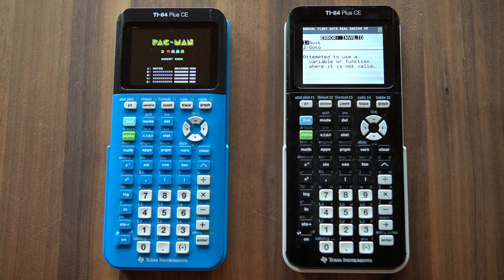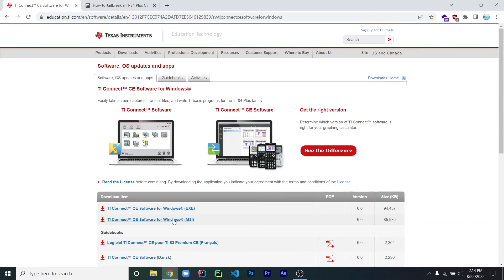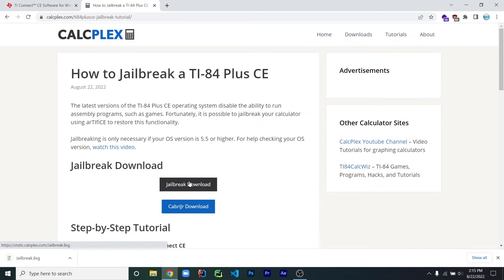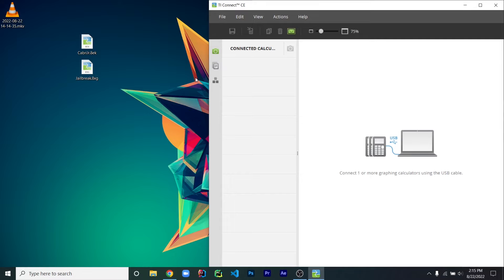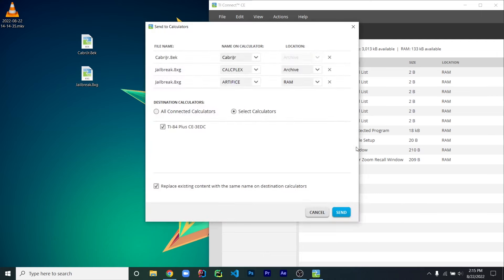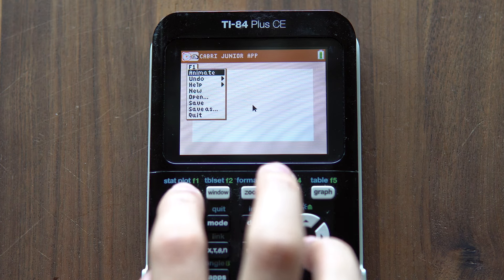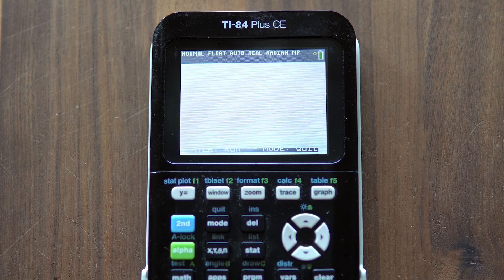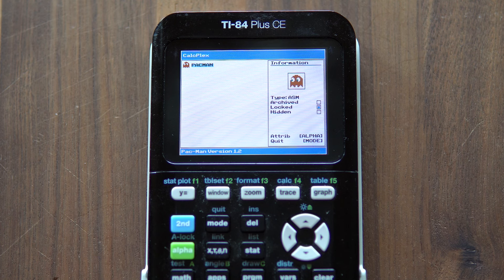How to Jailbreak the TI-84 Plus CE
Version 5.5 of the TI-84 Plus CE operating system removes the ability to run assembly programs/games - causing issues such as "Asm(" being hidden and Error: Invalid when trying to run programs. Fortunately, it is possible to restore this functionality by jailbreaking your calculator using an exploit called arTIfiCE.